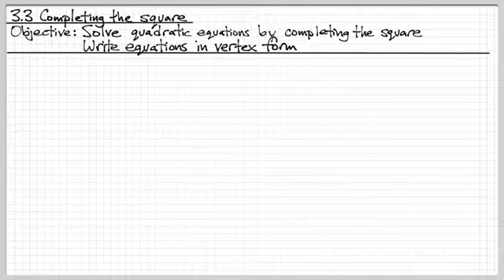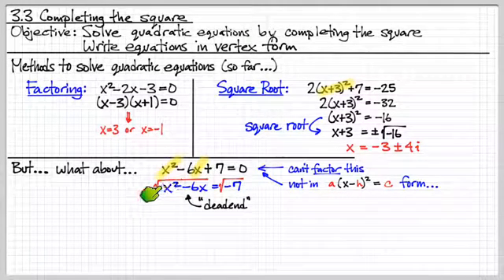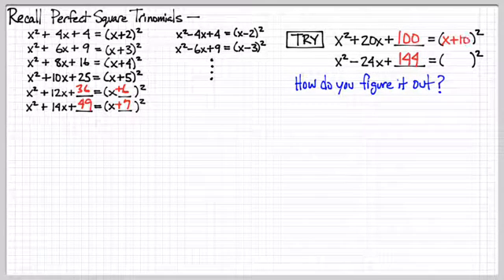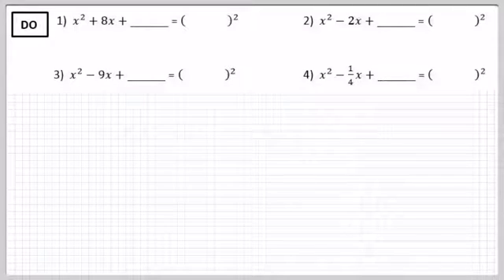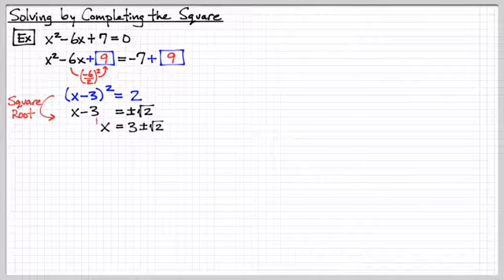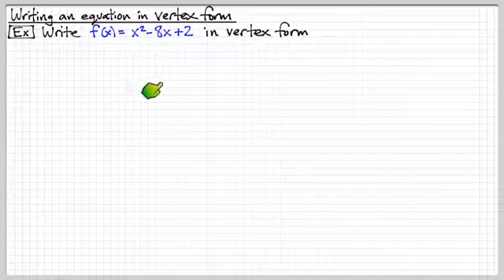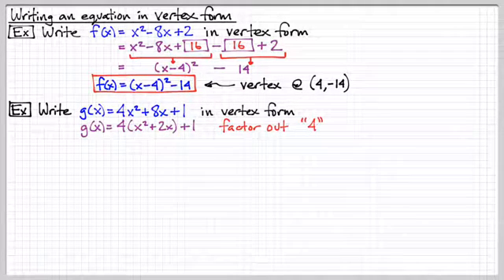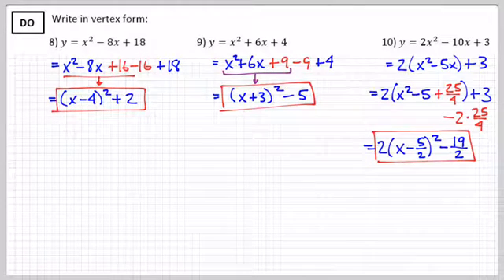Big Idea 3.3 - Completing the Square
quadratics - completing the square